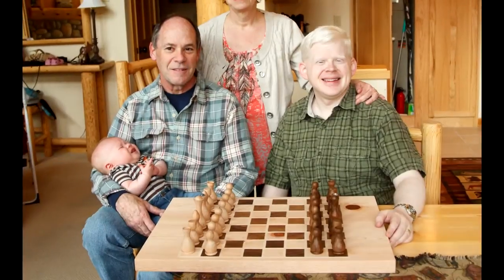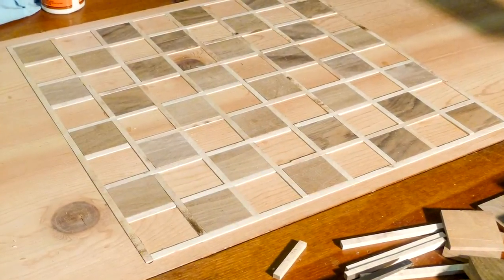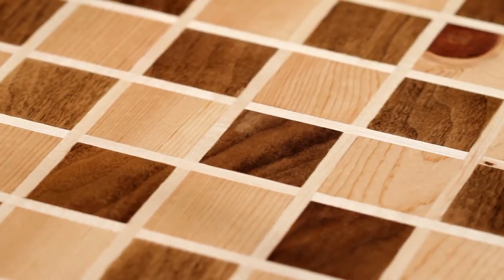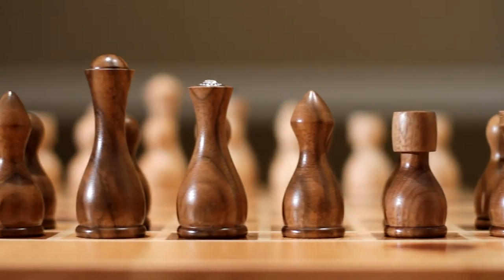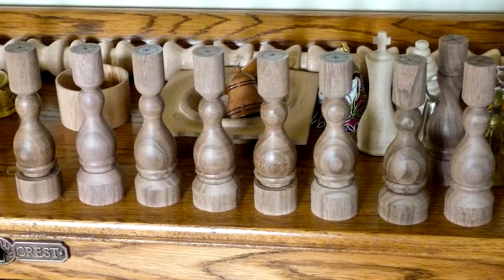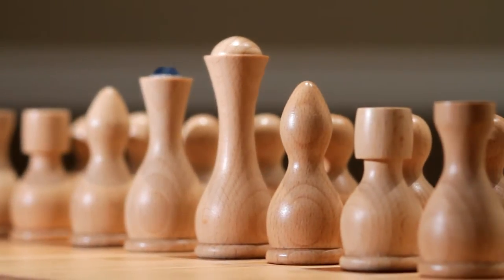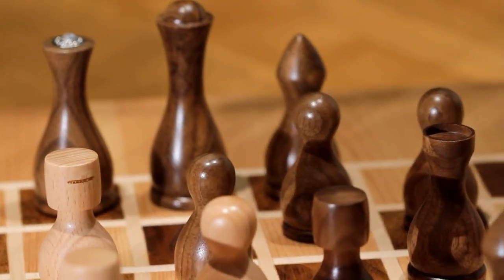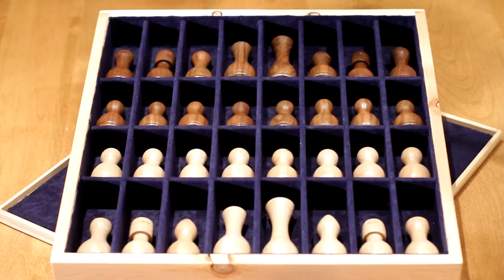Steve's First Chess Set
My father-in-law, Steve, explains how he crafted a wooden chess set and board, for my birthday, from a piece of Ackers Family history.